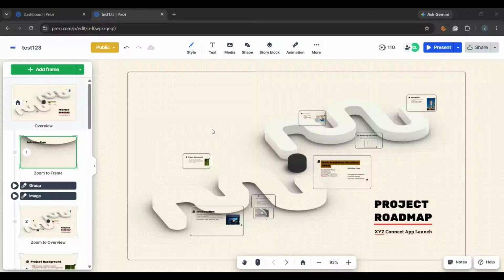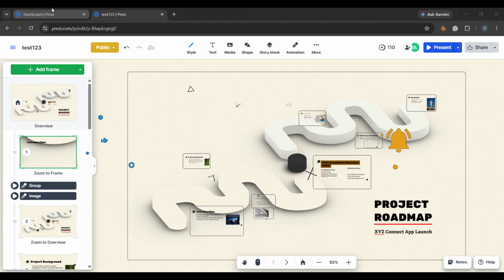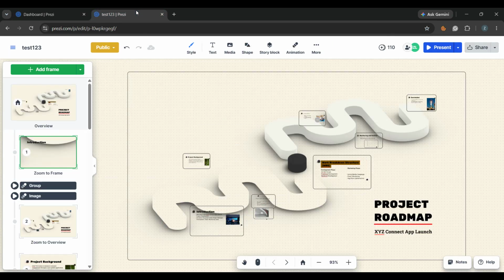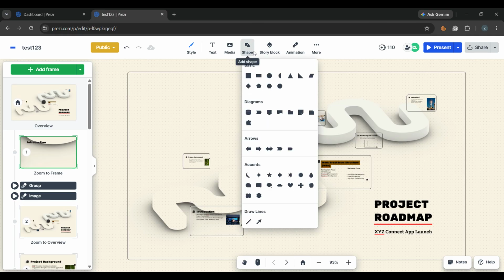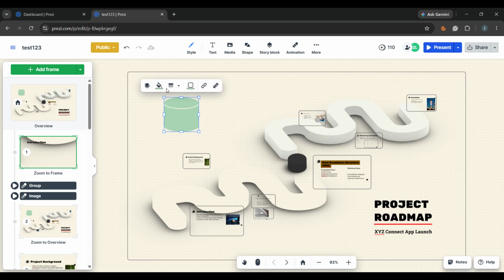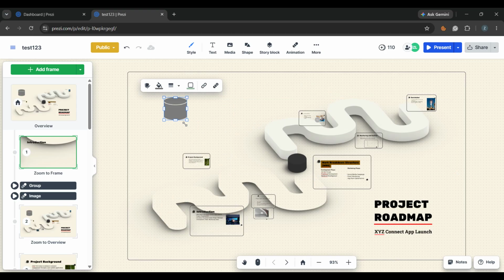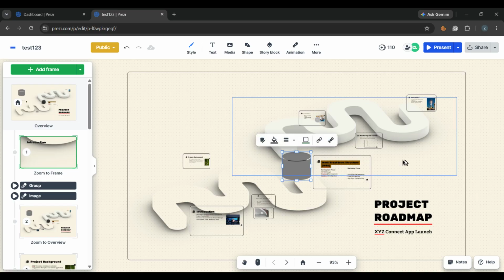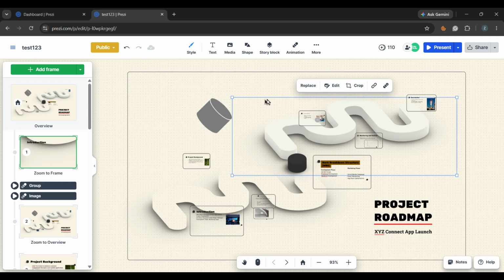How To Add Diagrams In Prezi Presentation(Step By Step Guide)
Learn how to add diagrams in Prezi presentation using the Shapes option and the Diagrams tab. This quick tutorial shows you how to drag and place diagram elements in your Prezi design for a more professional look.

🕚Timestamps:
0:00 Introduction
0:14 Open The Presentation You Want To Edit
0:26 Select The Shapes Option From The Top Panel
0:38 Open Shapes Under The Diagrams Tab
0:52 Click And Drag The Diagram Onto The Presentation
1:06 Adjust And Position Your Diagram
1:19 Outro

✍️What You'll Learn In This Video:
• How To Open A Prezi Presentation For Editing
• How To Find The Shapes Option In Prezi
• How To Access Diagrams Under The Shapes Dropdown
• How To Click And Drag Diagrams Onto Your Presentation
• How To Position Diagram Elements For Better Visual Design
• How To Make Prezi Slides More Engaging With Diagrams

💡Pro Tips:
• Use diagrams to simplify complex ideas into easy visuals
• Keep diagram styles consistent with your presentation theme
• Resize and reposition diagrams so they do not crowd your content
• Use diagrams to support key points instead of overloading each slide